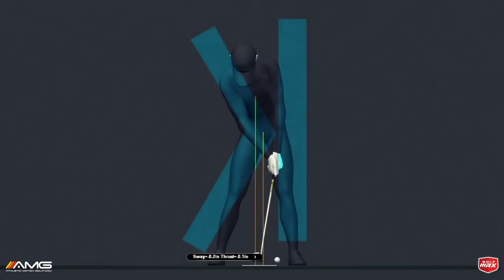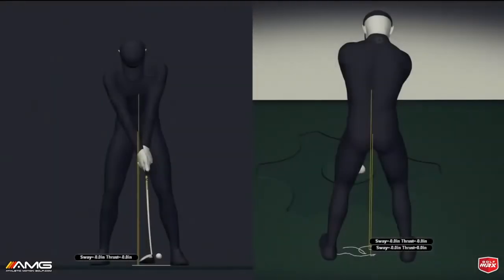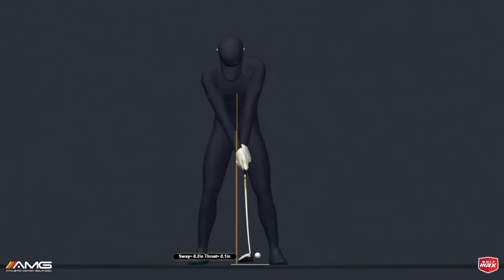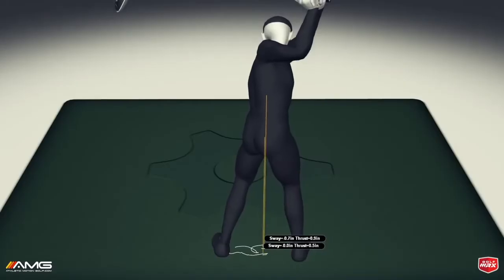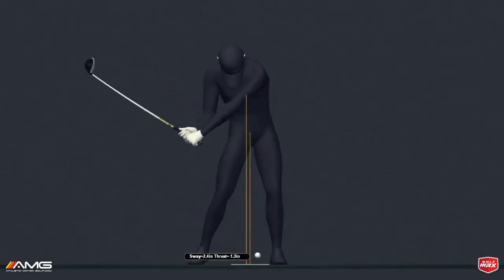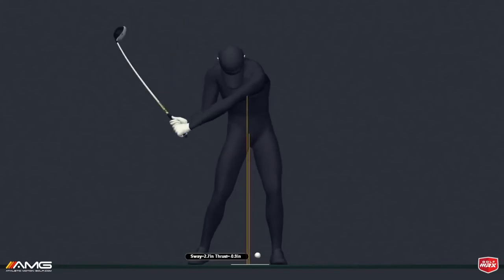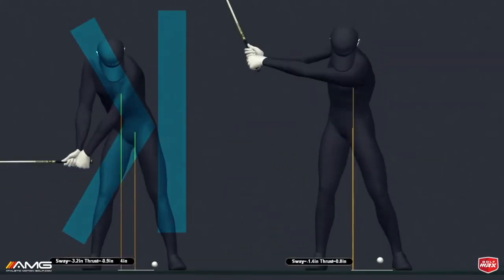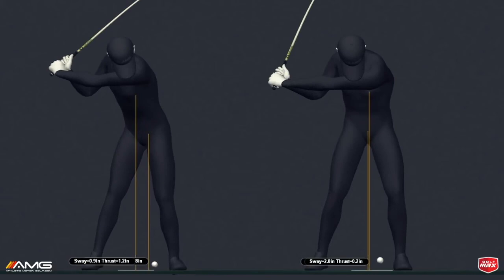3D GOLF: Driver Lateral Motion - Pros vs Ams by Athletic Motion Golf (Golf Tips Edit)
The full video please see Athletic Motion Golf